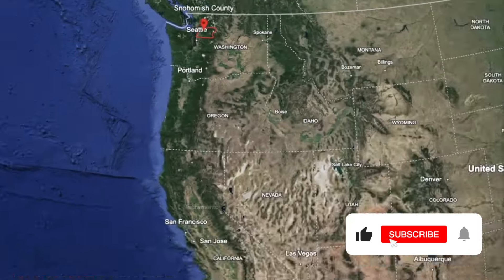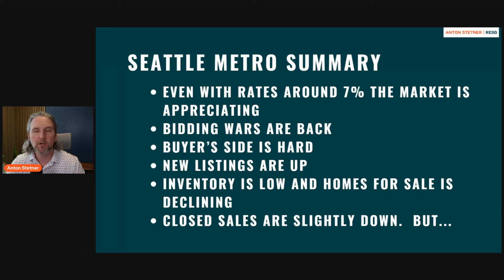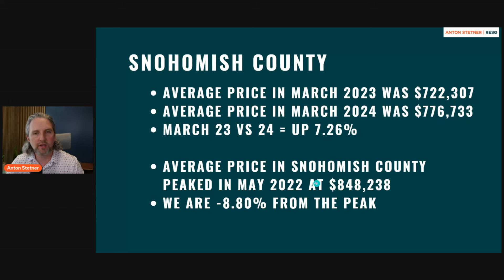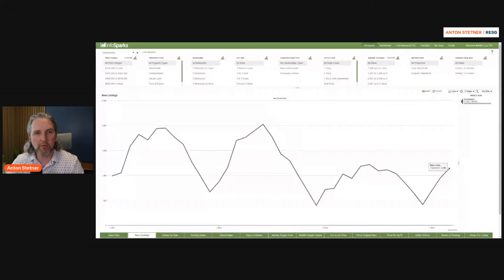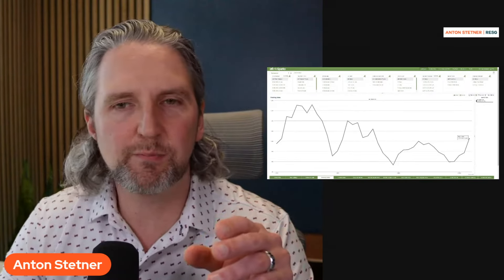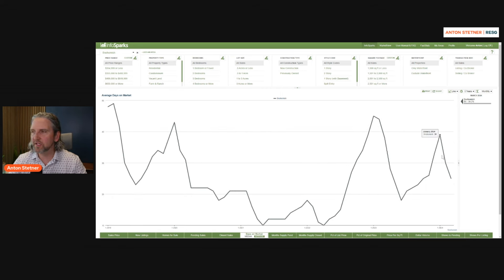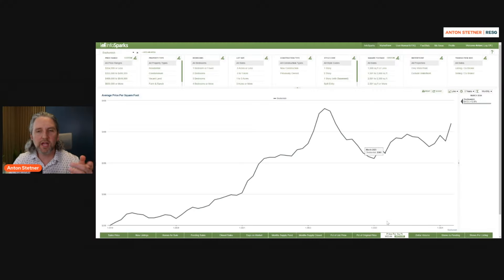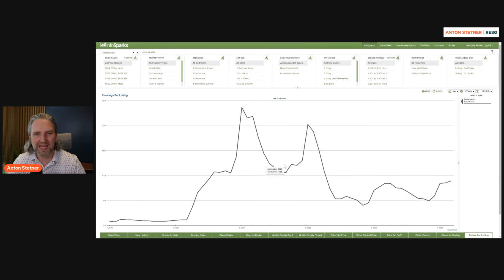The Latest Snohomish County Home Values Data for April 2024 | Snohomish WA Market Update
The Latest Snohomish County Home Values Data for April 2024 - Snohomish WA Market Update. The real estate trends in Snohomish, WA are constantly evolving, making it crucial for homeowners and potential buyers to stay informed about property prices and housing market analysis.
According to the recent sales data, the housing inventory in Snohomish County remains limited, causing a surge in house prices and making residential properties highly sought after. The local market conditions indicate a favorable environment for sellers, with home appreciation rates steadily increasing.
The housing market forecast for April 2024 shows promising market trends, with property values continuing to rise. As per the real estate statistics, the demand for housing in Snohomish County is on the rise, leading to a competitive market and higher property values.
It is essential for homeowners to keep up with the latest housing market updates to make informed decisions about their properties. By staying informed about the current market conditions, homeowners can maximize their property values and make strategic decisions when buying or selling residential properties.
In conclusion, the April 2024 market update for Snohomish County provides valuable insights into the local housing market, offering a detailed analysis of property prices, housing inventory, and market trends. By staying abreast of the latest data and statistics, homeowners can navigate the housing market with confidence and make informed decisions about their real estate investments.